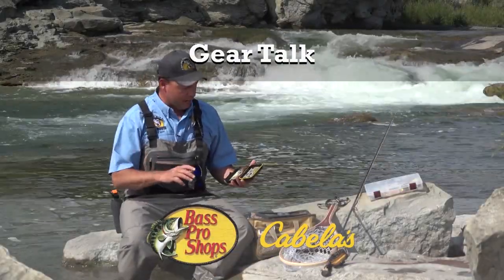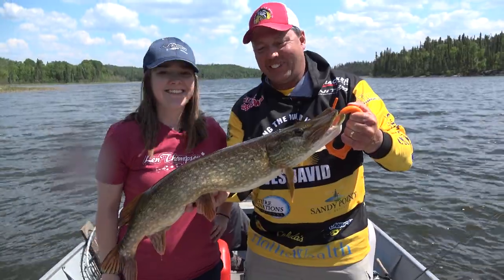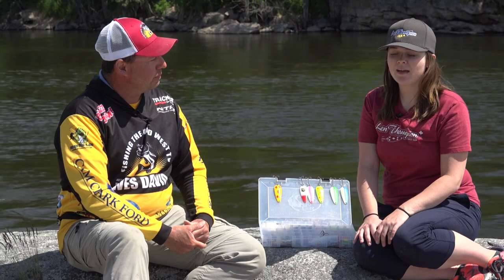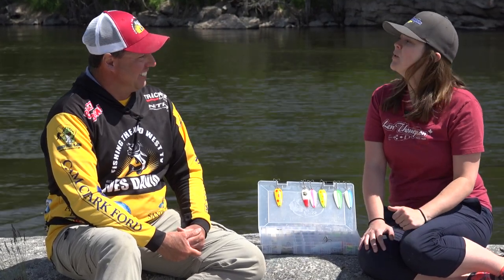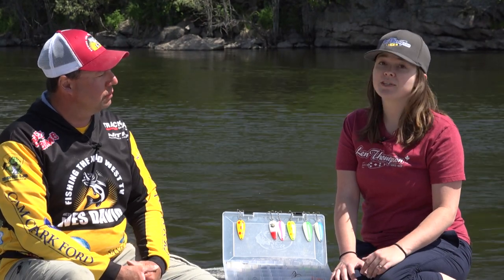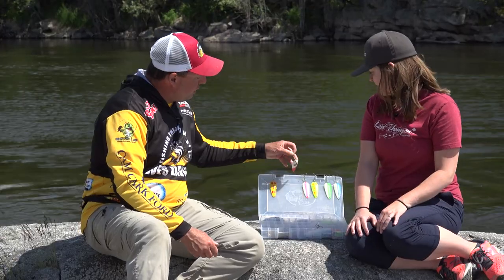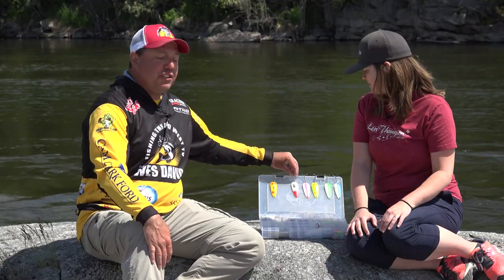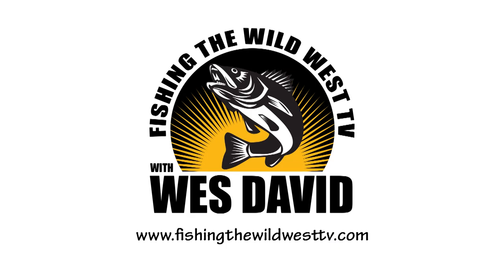FTWWTV BBIL Len Thompson gear talk